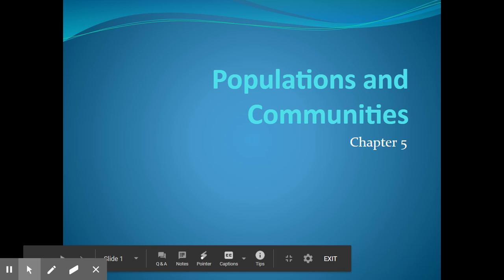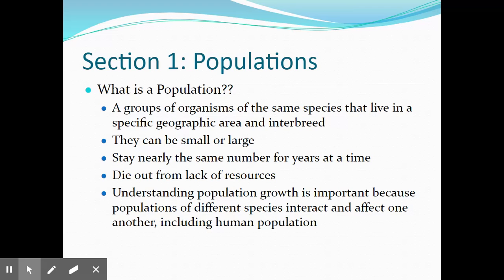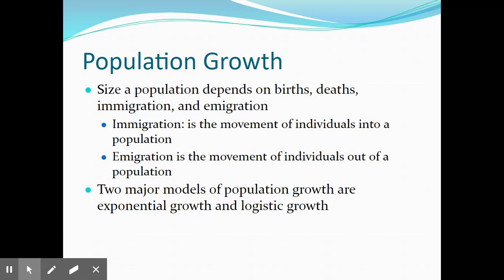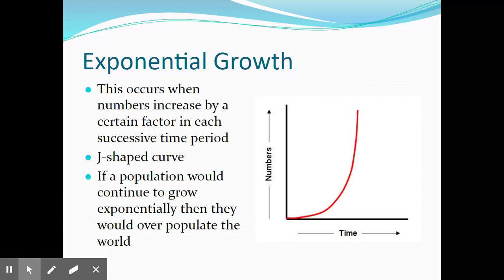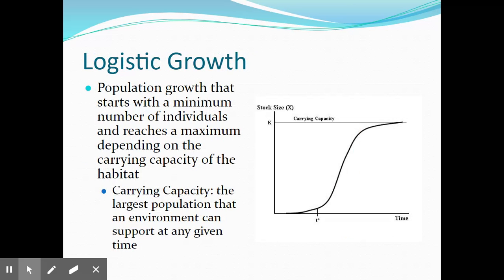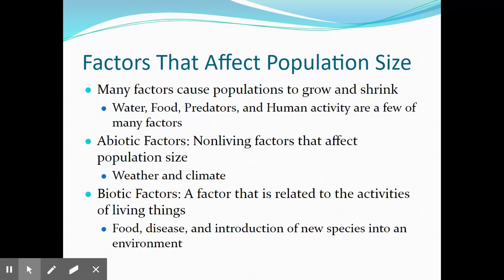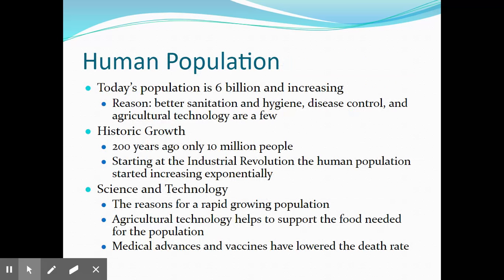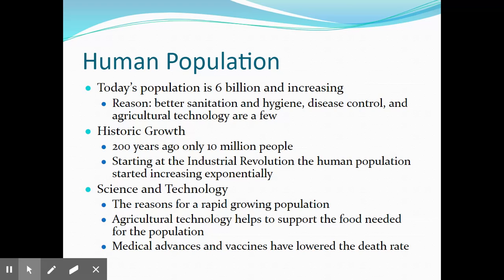Chapter 5 Section 1